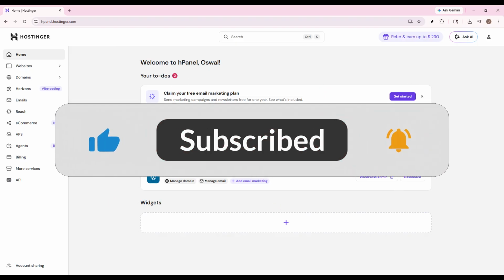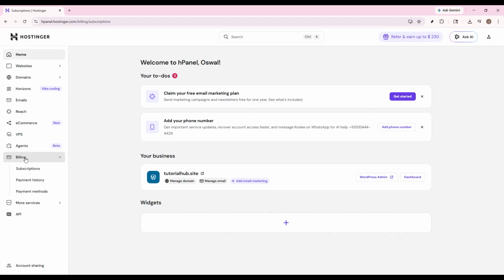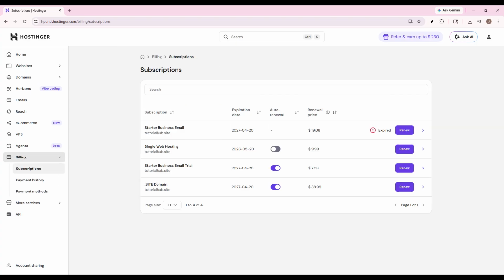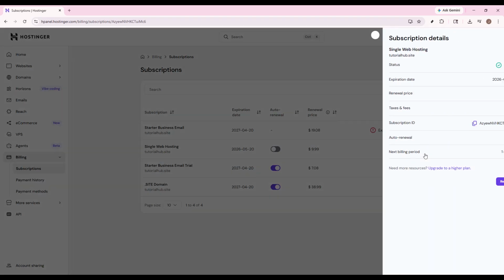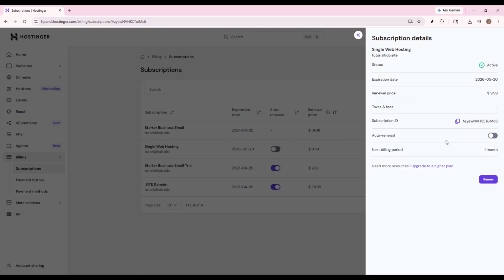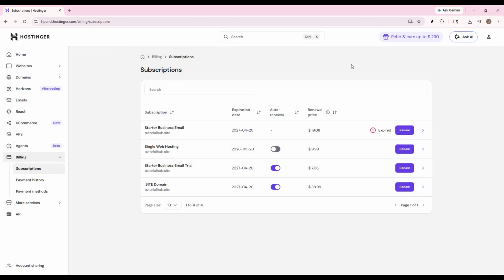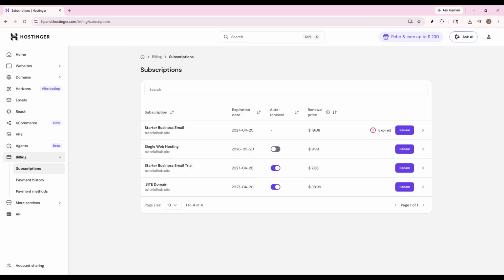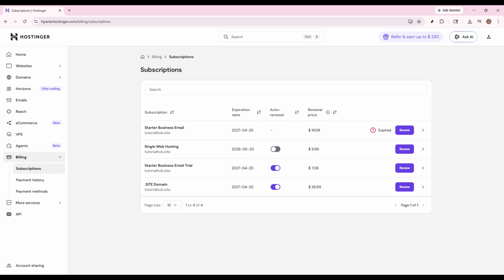How To Unsubscribe Hostinger (Easy Guide)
Learn how to unsubscribe from Hostinger by turning off auto renewal in your Billing and Subscriptions settings. This quick tutorial shows the exact steps to stop future charges safely.

🕚Timestamps:
0:00 Intro
0:16 Log In To Hostinger
0:34 Open Billing
0:47 Go To Subscriptions
1:00 Select Your Plan
1:13 Turn Off Auto Renewal
1:27 Confirm The Change
1:40 Final Check And Recap

✍️What You'll Learn In This Video:
• How To Log In To Hostinger And Find Billing Settings
• How To Open The Subscriptions Page For Your Plan
• How To Turn Off Auto Renewal To Stop Future Charges
• How To Confirm Your Unsubscribe Request Correctly
• How To Check Your Subscription Status After Canceling
• How To Avoid Unsubscribing The Wrong Hostinger Plan

💡Pro Tips:
• Always double-check which plan you’re canceling before confirming.
• Turn off auto renewal before the next billing date to avoid unexpected charges.
• Review any connected services like domains or email accounts first.
• Take a screenshot of the confirmation page for your records.
• If you plan to return later, note the renewal settings so you can re-enable them easily.